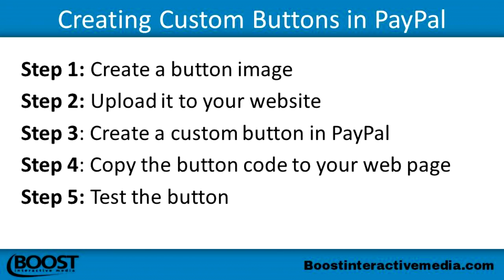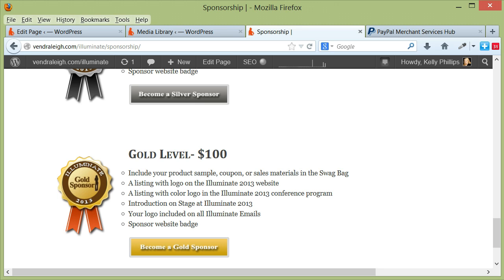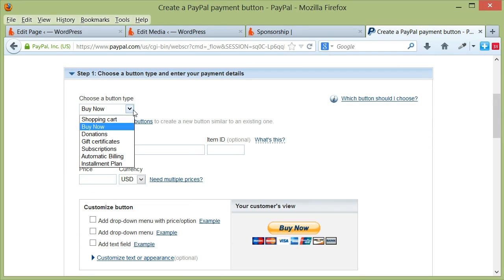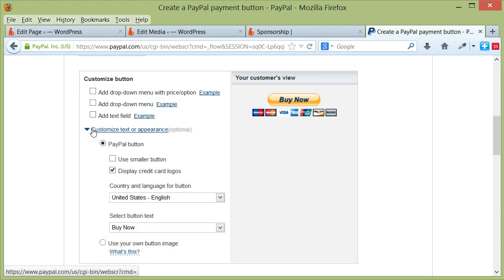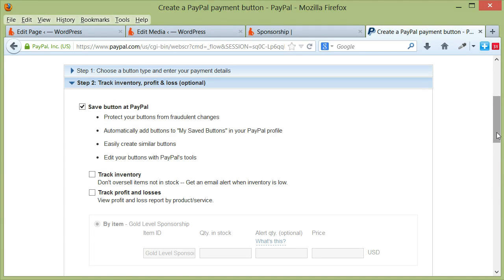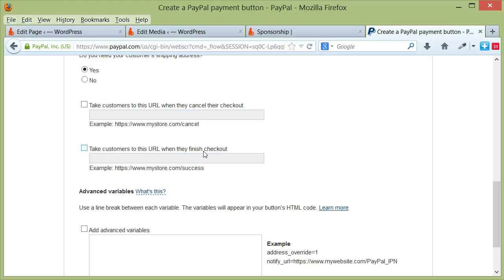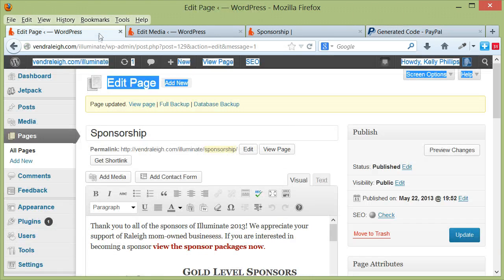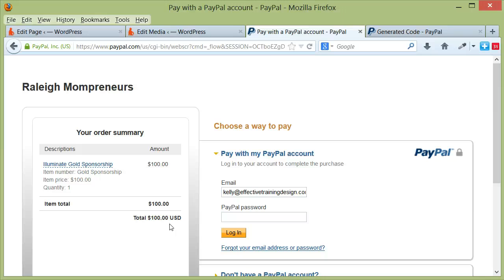Create Custom Paypal Buttons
PayPal is an easy way to collect payment for products and services on your website. Not the prettiest things on the planet. But  you don't have to put up with that. You can create custom PayPal buttons that look great with your website. This free tutorial will show you how.